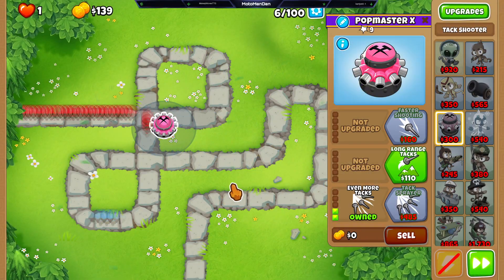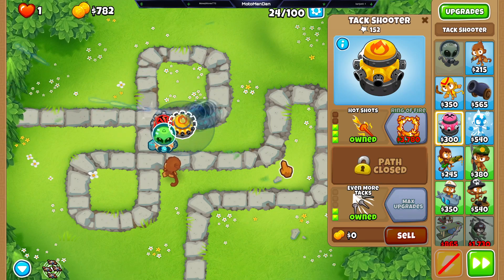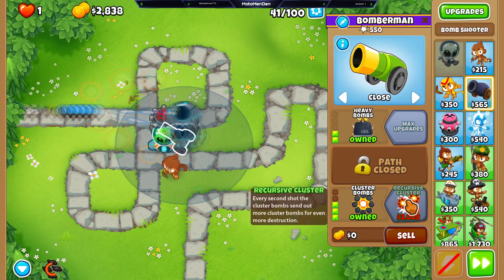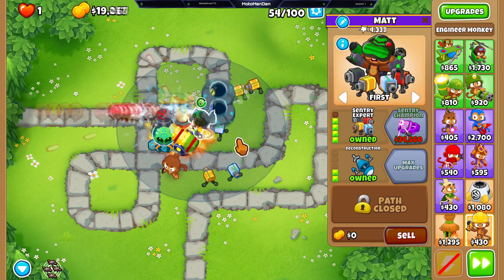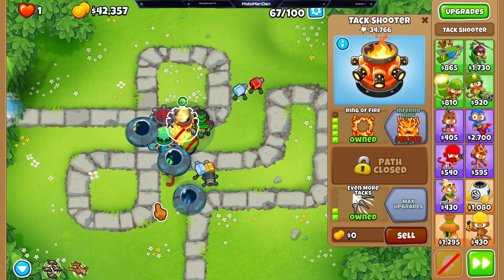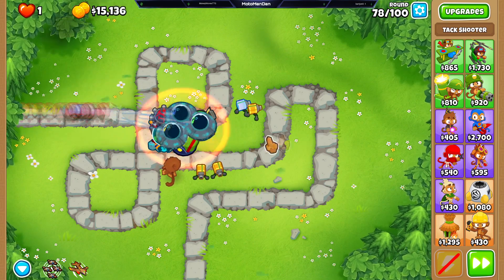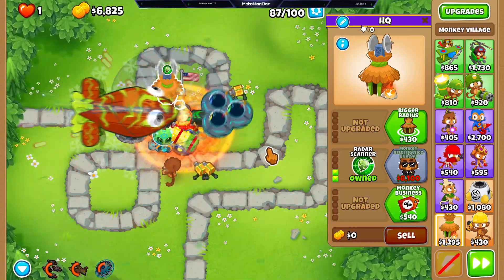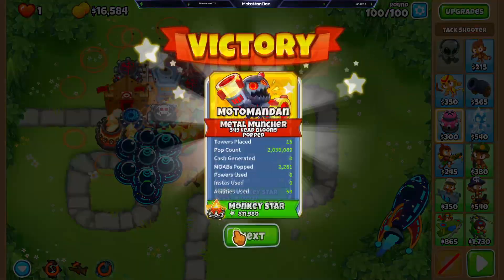Mechanics of CHIMPS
Black Bordering CHIMPS on Monkey Meadows using towers that work off of mechanisms.